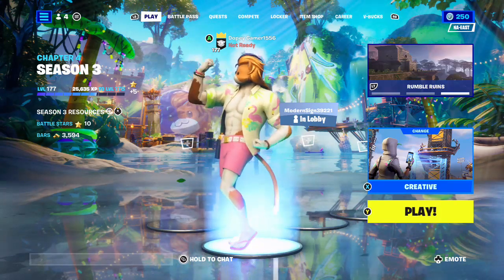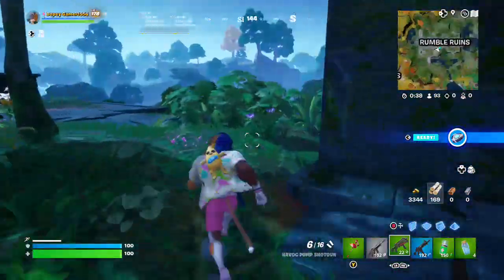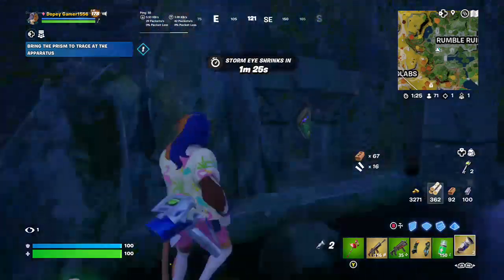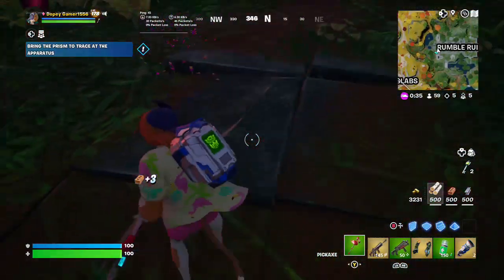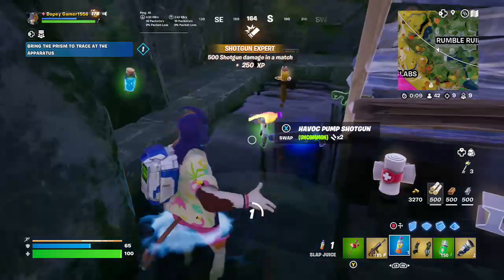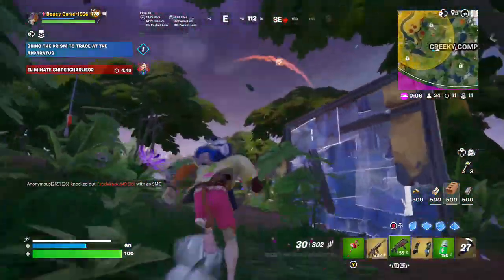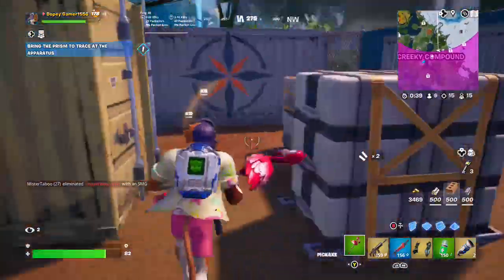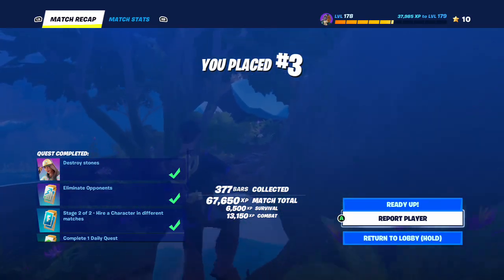SLAP SPLASH ARE HERE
Today I went over new fortnite update
Sub Plz
Love y’all peace